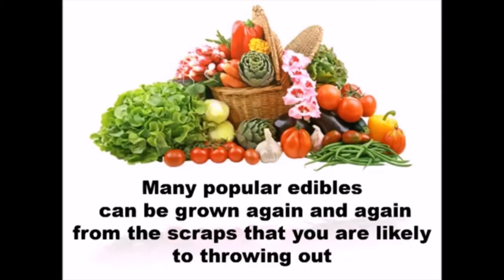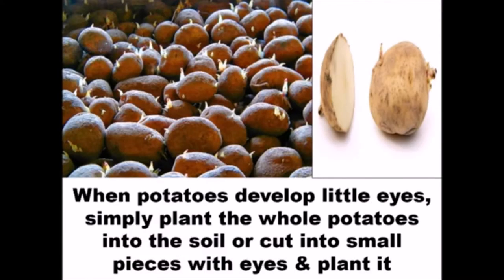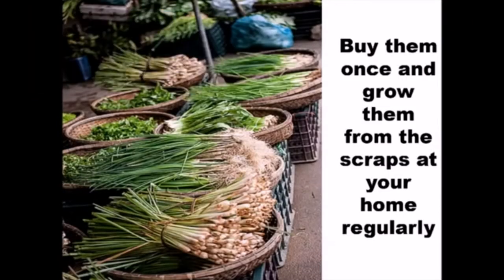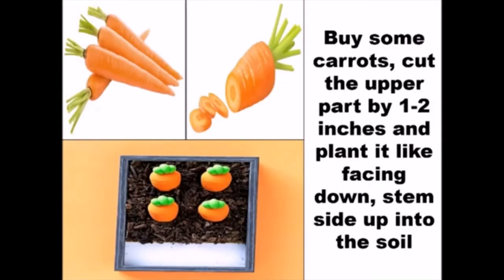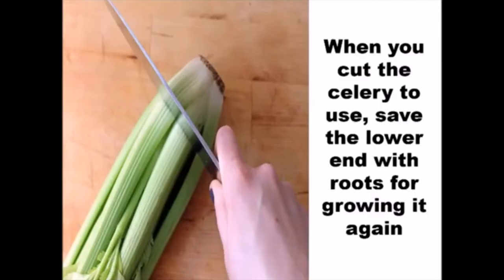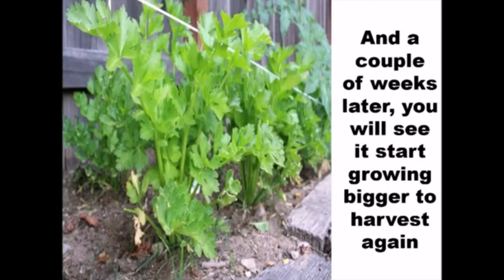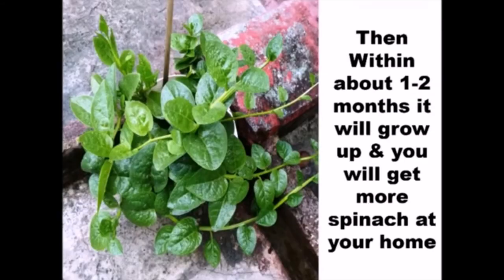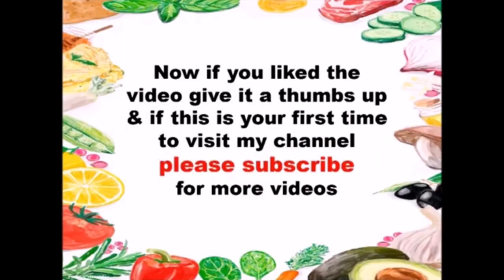Top 6 Easy To Grow Vegetables At Home II Teacher Ryan Gallardo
Secrets To Growing The Most Beautiful And Bountiful Herb Garden